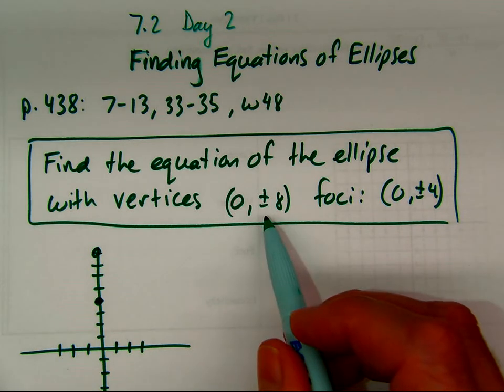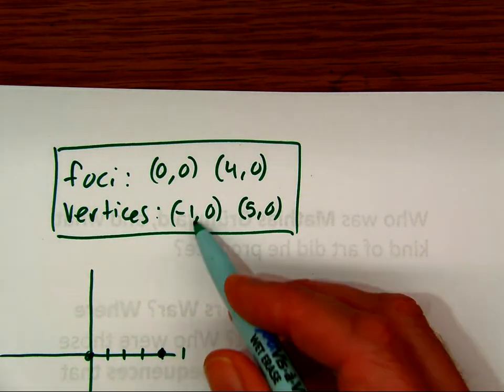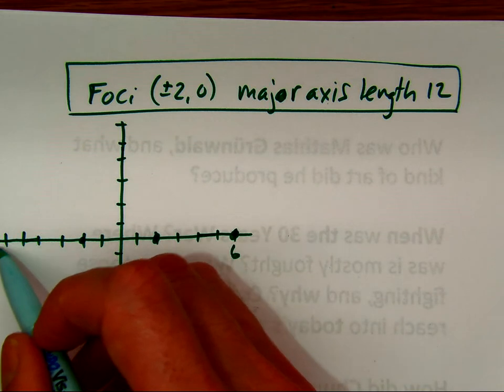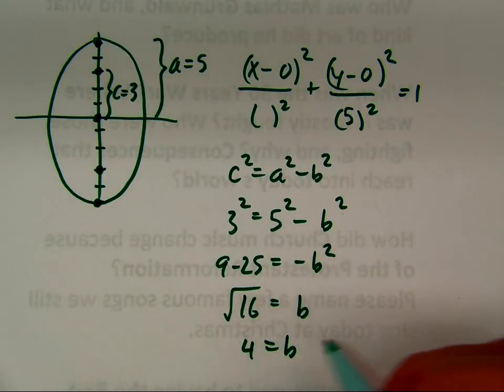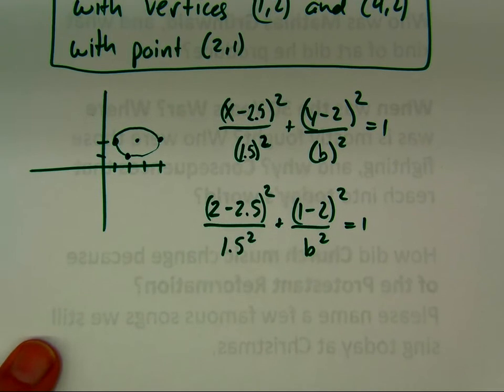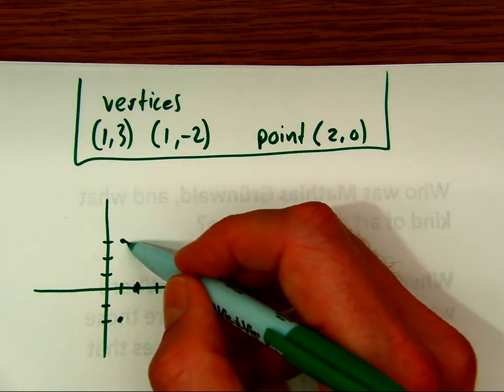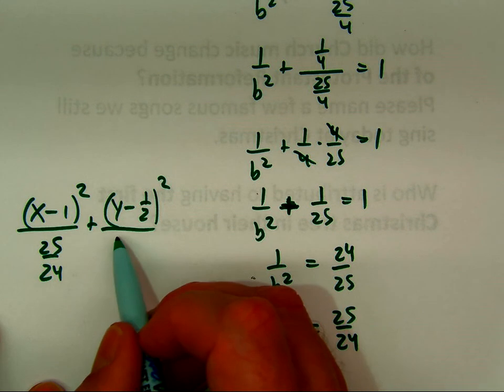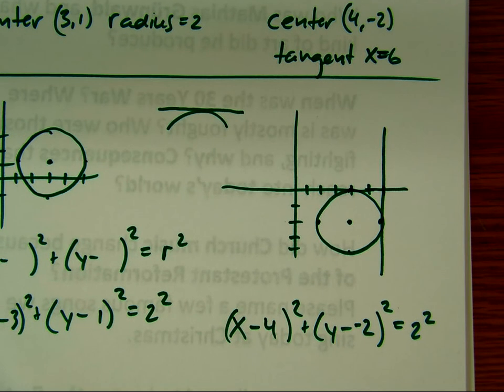Jordan Precalculus 7.2 day 2: Finding Equations of Ellipses